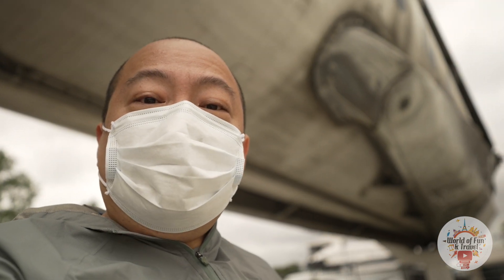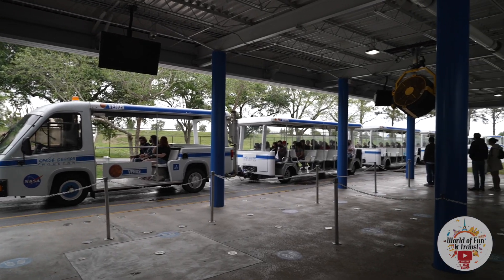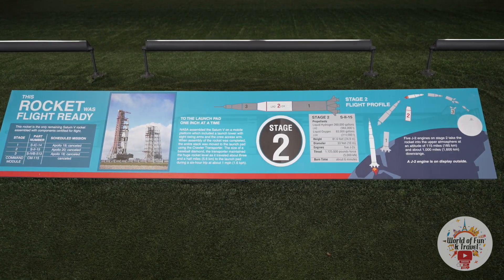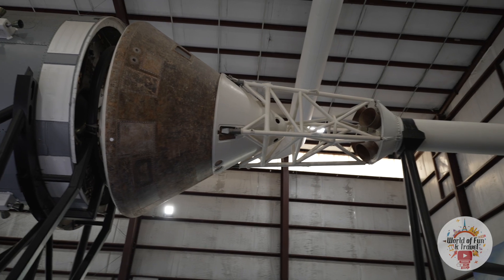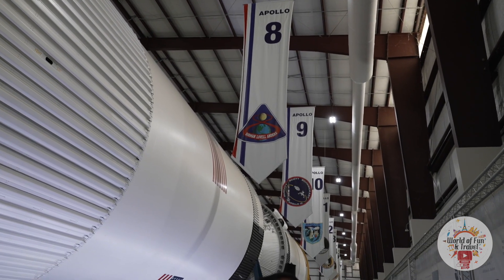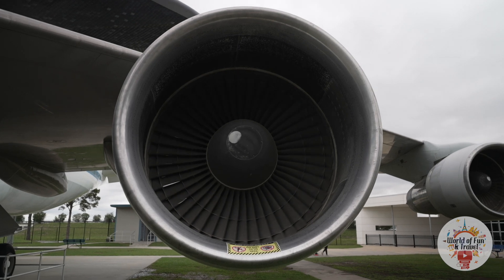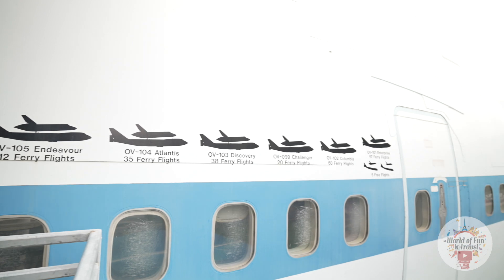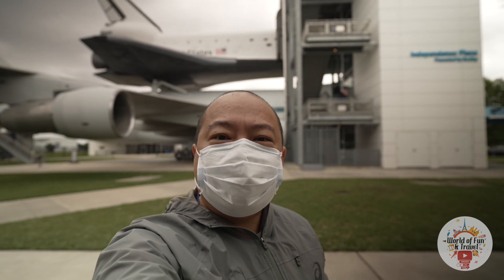Inside Johnson Space Center | NASA | Houston Texas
We are here in Johnson Space Center to take you on a tour of the only Saturn V rocket that is FLIGHT READY in existence. We also checkout the 747 that transported the Space Shuttle from California to Florida in the earlier years of the shuttle program when the orbiter would land in the dry lake beds of California.

NASAs space program changed the world and brought us many technologies we take for granted today such as the microwave oven and freeze dried food.